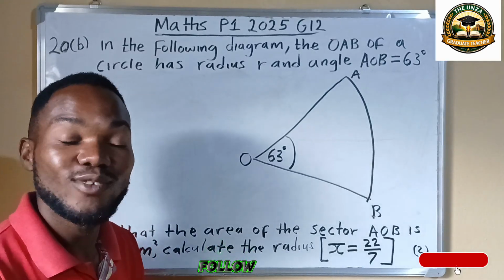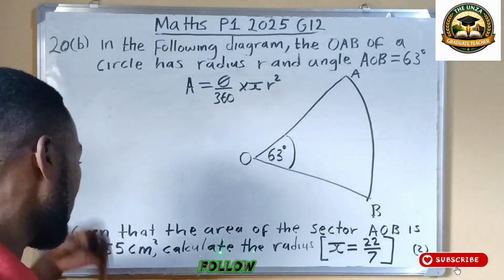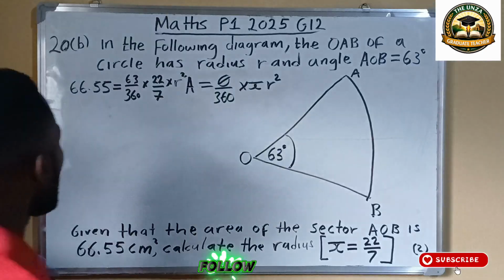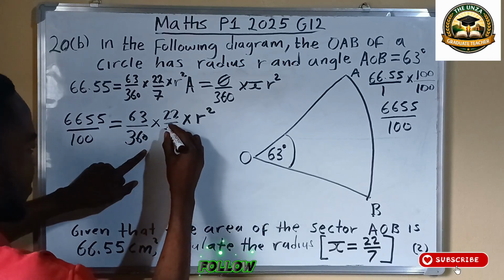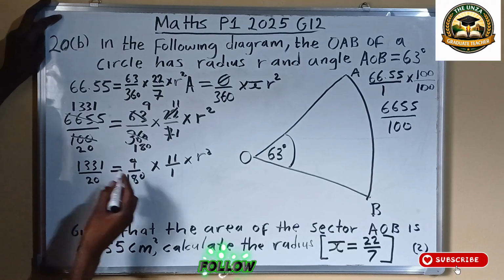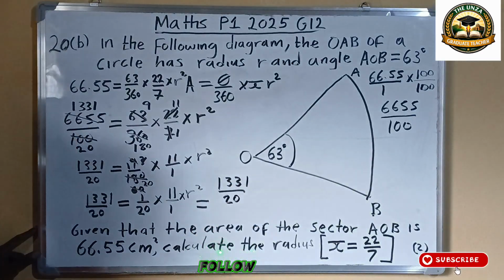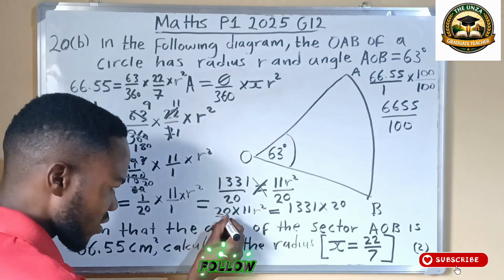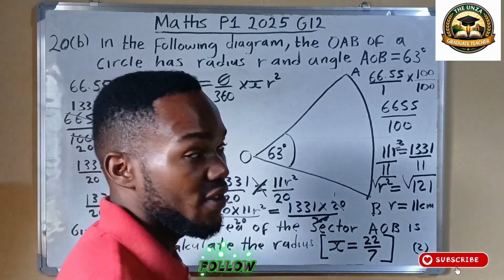Mathematics paper 1 2025 Grade 12 area of sector question solved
Maths Paper 1 Grade 12 2025 | Sector Question Solved 🇿🇲 Zambia
In this video, we solve a Grade 12 Maths Paper 1 (2025) sector question step by step. Learn how to work with angles, radius, and area of a sector in a clear and exam-focused way. This lesson is ideal for Grade 12 learners, teachers, and private candidates following the Zambian syllabus 🇿🇲.